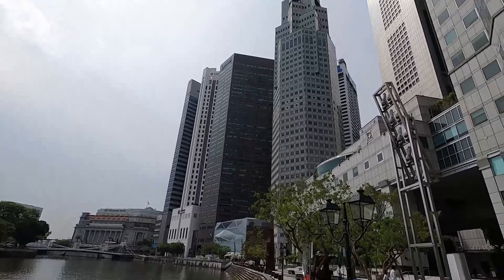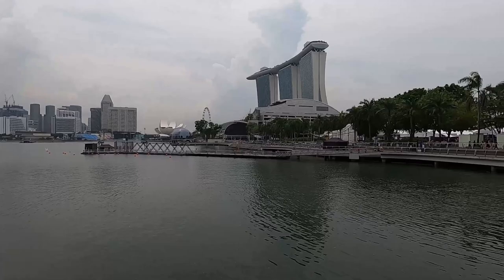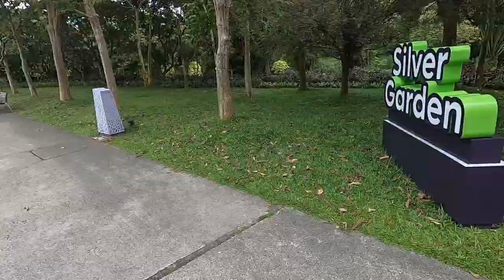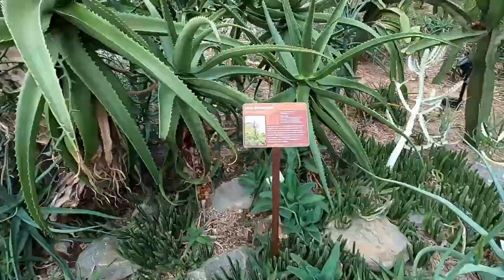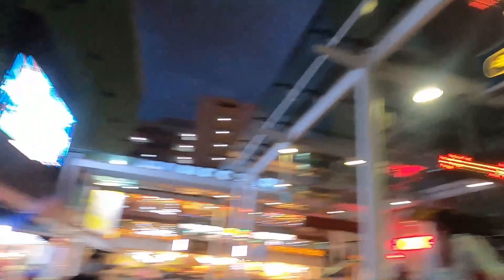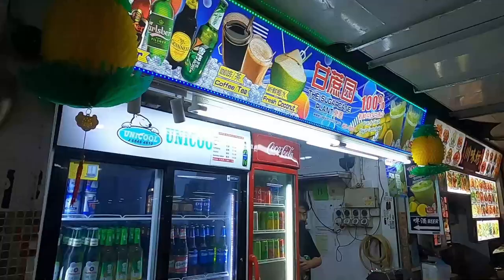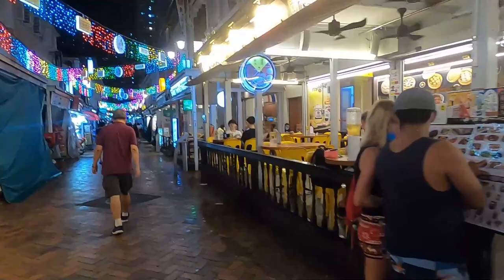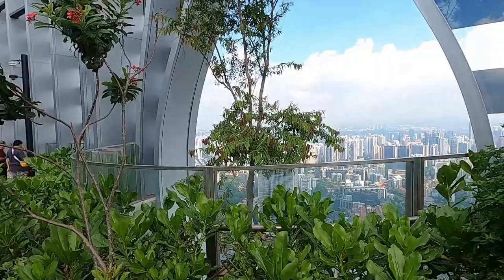24 HOURS IN SINGAPORE| WHAT TO DO IN SINGAPORE 2022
Welcome to Singapore

These are my first impressions of Singapore City as a Solo Traveler from America. Enjoy this Singapore Vlog That shows all I did in Singapore in 24hours. A full day in Singapore! Where we go around the country Of Singapore and have a Singapore Tour, around many Places like Downtown Singapore, Marina Bay Sands Singapore, The Shoppes at Marina Bay Sands, Chinatown Singapore and much more. Let's Explore The Singaporean Culture together and see the top things to do in Singapore. Oh and I also show you a cool Singapore capsule hotel as well!

Singapore
Singapore, officially the Republic of Singapore, is a sovereign island country and city-state in maritime Southeast Asia

The Shoppes at Marina Bay Sands
The Shoppes is the flagship shopping mall in Singapore’s epic Marina Bay Sands complex, which offers a host of luxury brands from across the world. Home to hundreds of shops, high-end restaurants, cafes, bars, and fun attractions, this Singapore mall unashamedly caters to the exclusive end of the market.

Gardens by the Bay
The Gardens by the Bay is a nature park spanning 101 hectares in the Central Region of Singapore, adjacent to the Marina Reservoir. The park consists of three waterfront gardens: Bay South Garden, Bay East Garden and Bay Central Garden

Chinatown Singapore
 Chinatown's maze of narrow roads includes Chinatown Food Street, with its restaurants serving traditional fare like Hainanese chicken rice, noodles and satay. Souvenir shops and indie boutiques dot the area, offering clothes, crafts and antiques, while Club Street is full of trendy wine bars. Cultural institutions here include the 1827 Sri Mariamman Temple and the ornate Buddha Tooth Relic Temple and Museum.

Be updated and let's stay connect with Each other!

Time Stamps
0:00 Singapore River front
1:30 Singaporean alleyway
2:00 Capsule Hotel Singapore
2:42 Downtown Singapore
3:32 The Shoppes at Marina Bay Sands
4:44 Art Science Museum
5:07 Singaporean bridge
5:31 Gardens by the bay Singapore
6:55 Shake Shack Singapore
7:40 Gardens by the bay
10:28 Chinatown Singapore
17:12 Sky Garden at CapitaSpring
19:17 McDonalds In Singapore